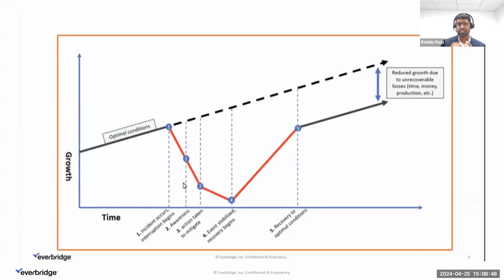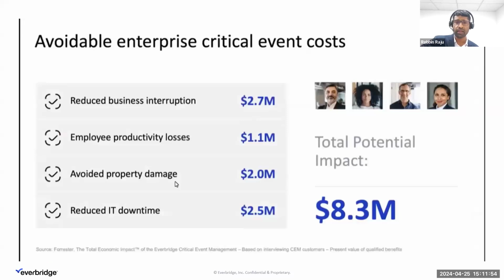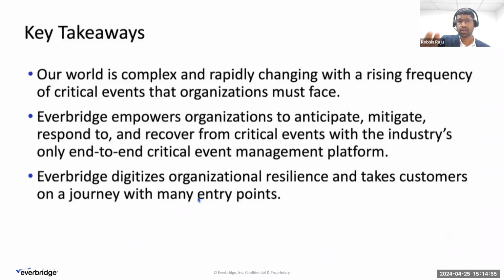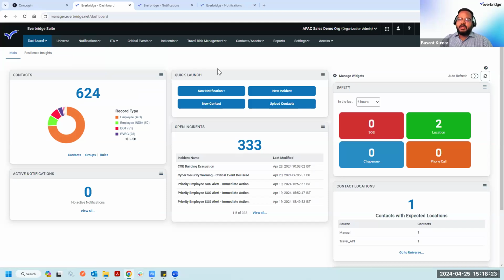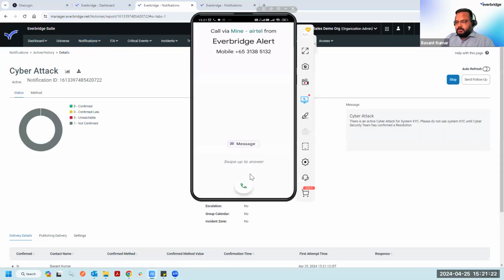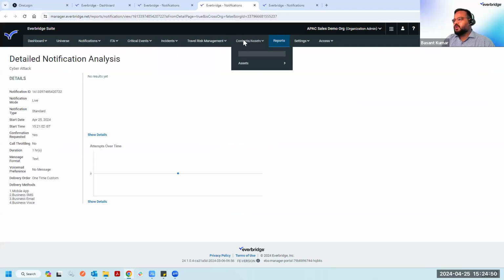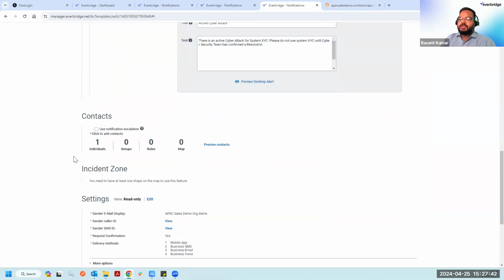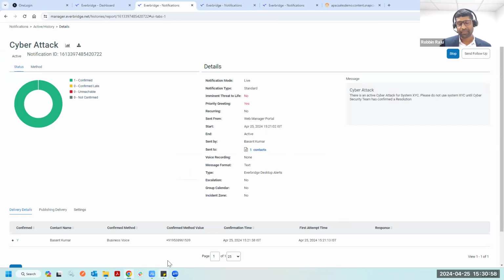Desktop alert during critical events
Our mass notification tool is designed to ensure that you can effortlessly communicate with your team and stakeholders during emergencies or important situations. With just a few clicks, you can instantly send out alerts via multiple channels such as SMS, email, voice calls, and even social media platforms. This allows you to reach a wide audience quickly and efficiently.